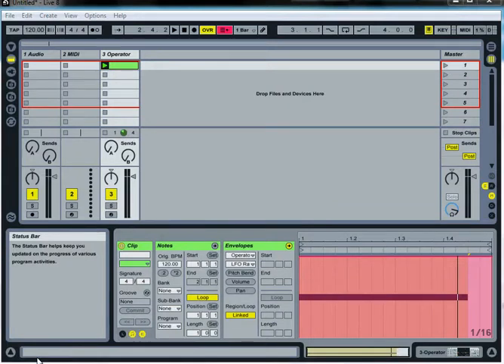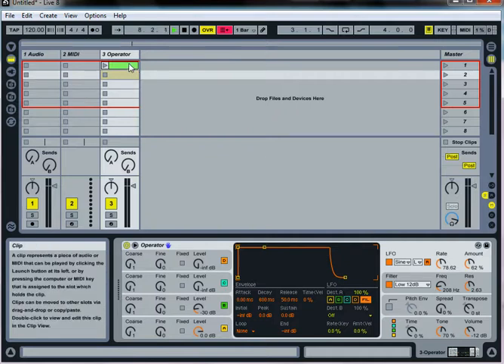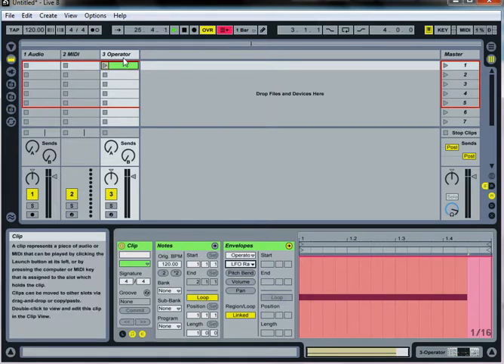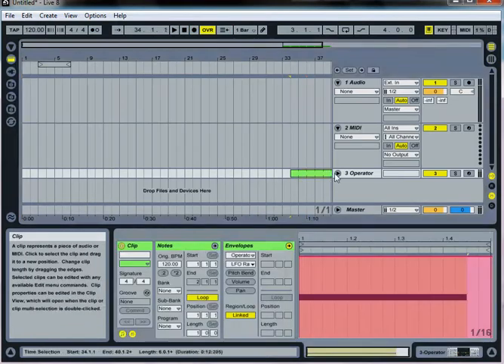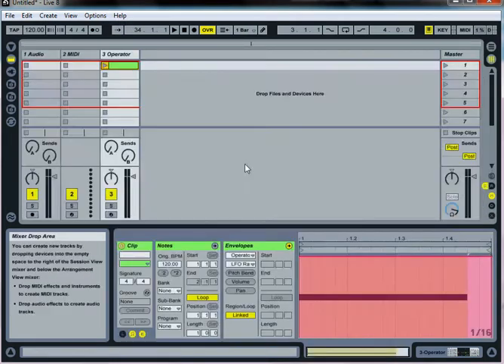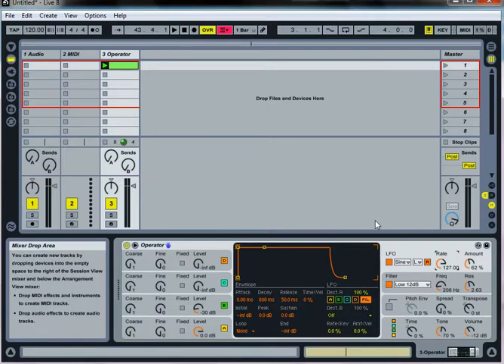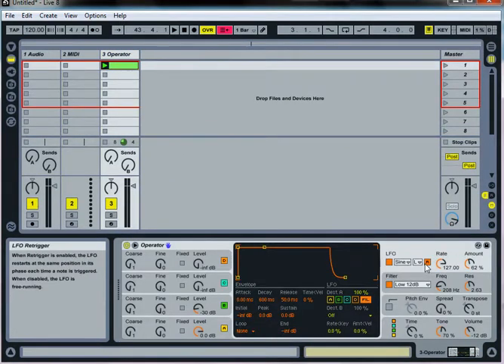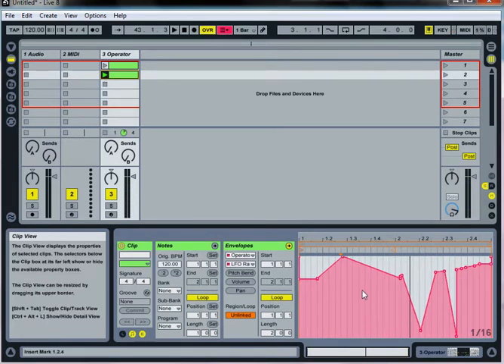Automating clip envelopes workaround in Ableton Live